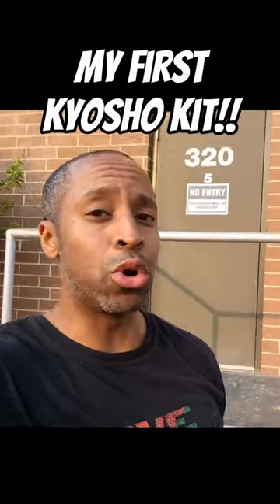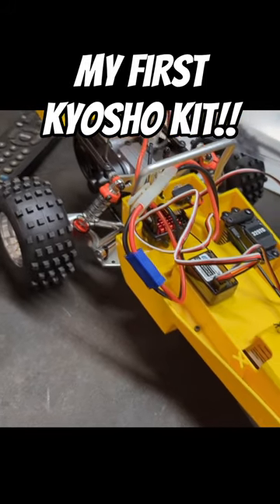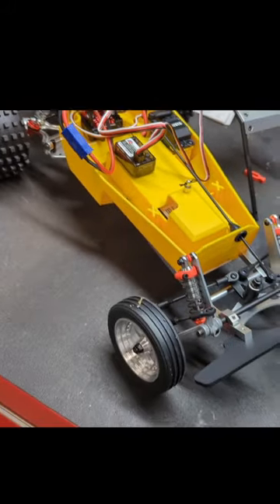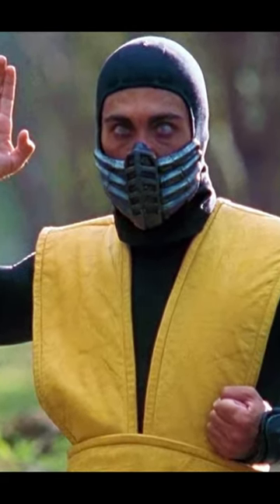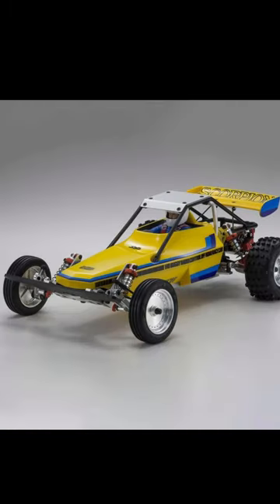Kyosho Scorpion My first Kyosho Kit... I'm excited!!